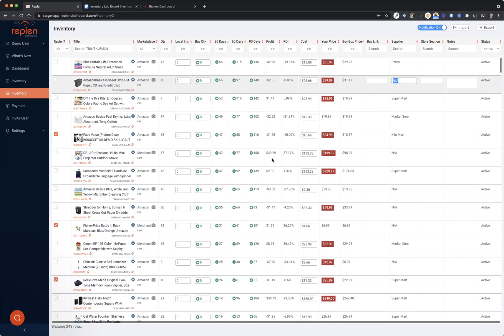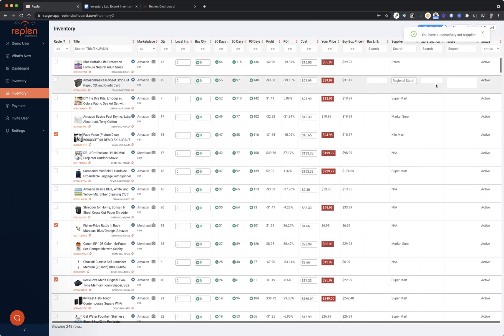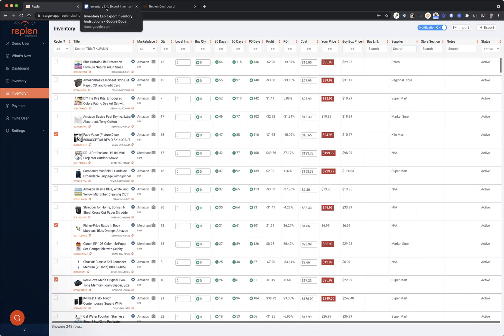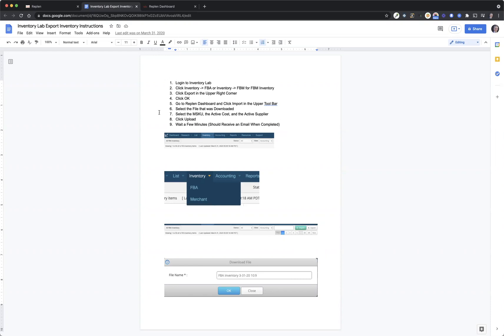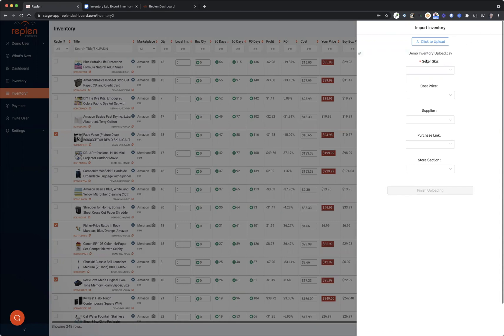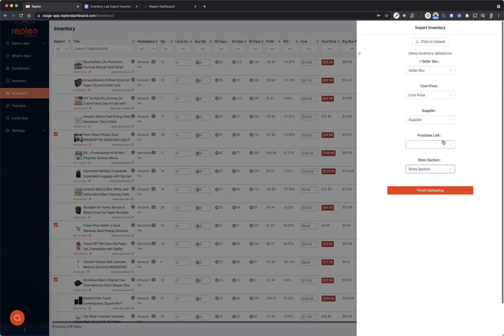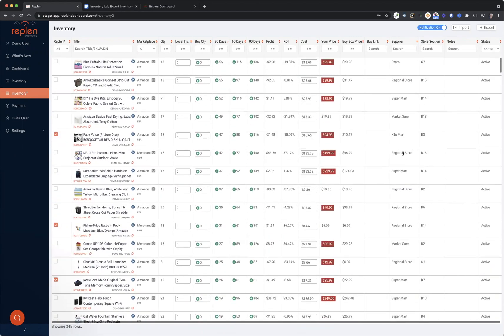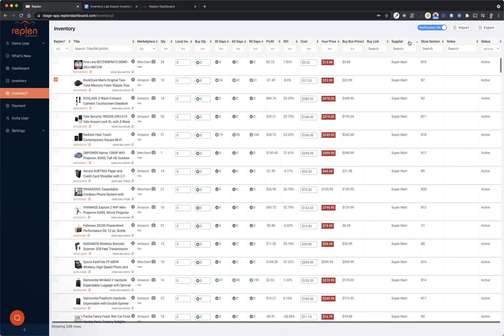Replen Dashboard Import Feature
In this video we go through how to import costs, suppliers, Online Arbitrage links, and more with the Import feature of Replen Dashboard.

To check out the software to help you manage your Amazon FBA Arbitrage and Wholesale Replenishable Products, head over to ReplenDashboard.com!